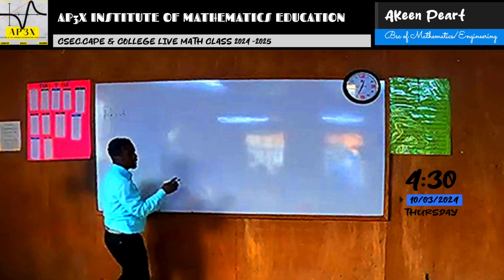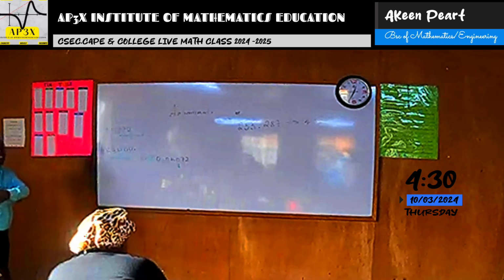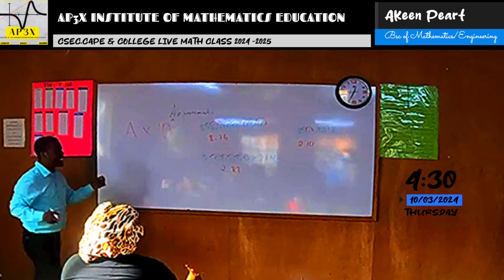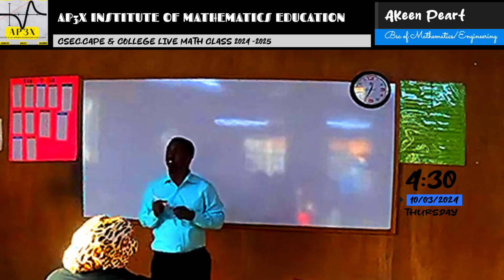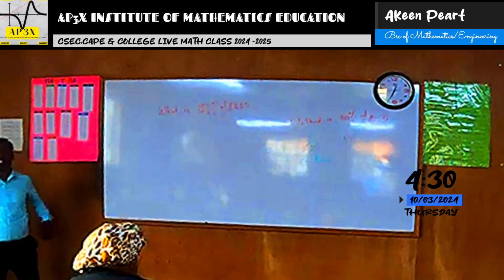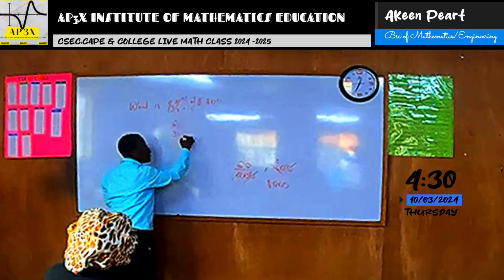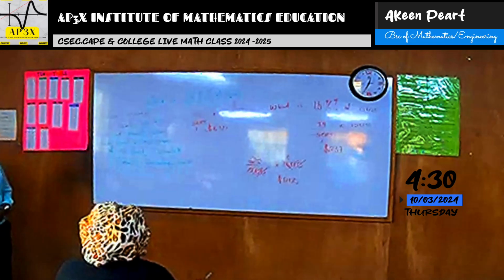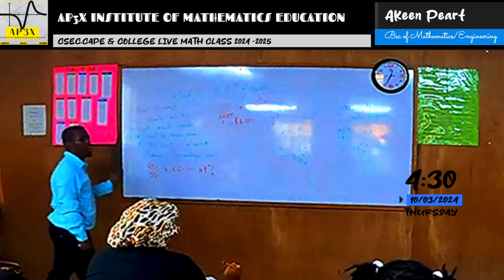CSEC MATHEMATICS LIVE CLASS| Approxi to Sig fig.Decimal places & Standard Form RECAP + PERCENTAGES